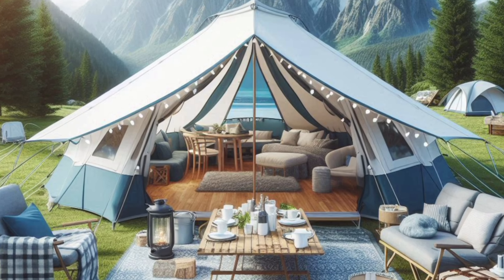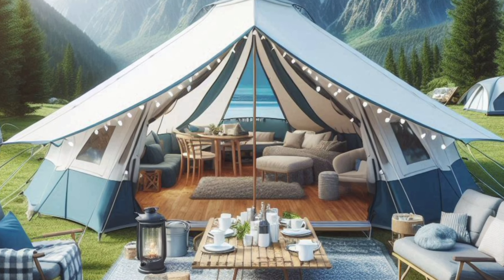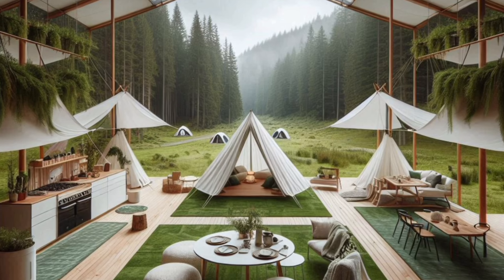🏕️⛺️ Camp Setup: Quick & Easy Tips for Beginners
Ready to escape the city and embrace nature's beauty? 🌲 Our camping setup guide is your ticket to unforgettable outdoor adventures! Learn how to pitch the good tent ⛺, master the campfire 🔥, and create a cozy campsite that feels like home away from home. From essential gear recommendations to pro tips for surviving in the wild, we've got you covered. 🏕️ So grab your backpack and let's hit the trail! 🥾